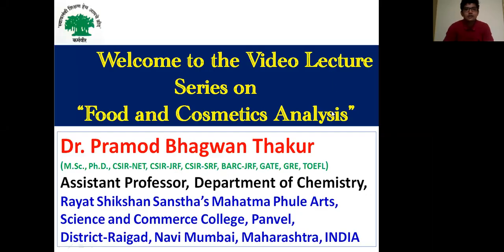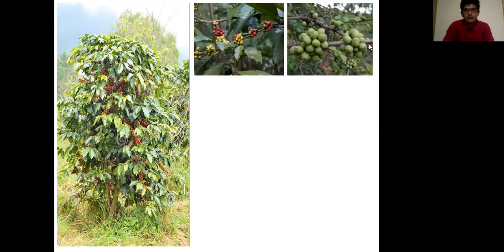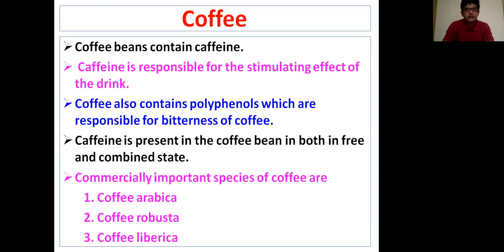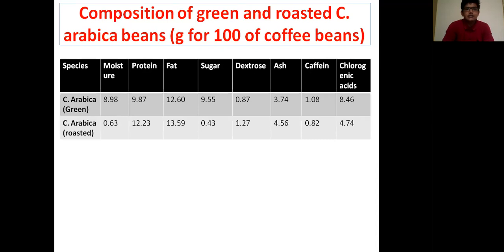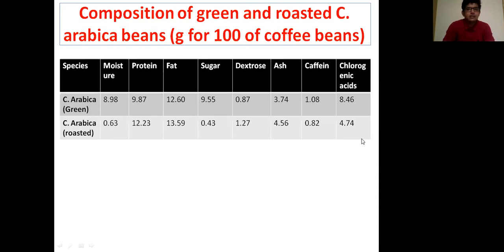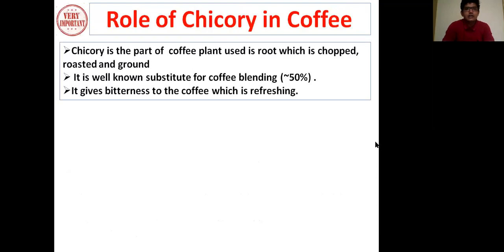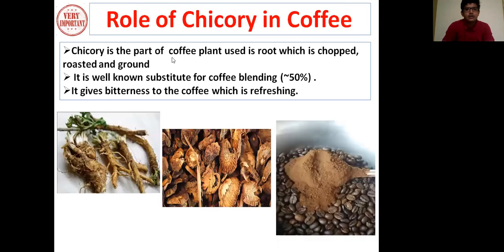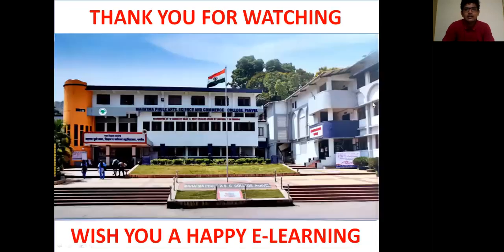12 Introduction Species and Composition of Coffee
This video explaining following concepts:
1. Introduction of Coffee
2. Commercially important species of Coffee
3. Composition of green and roasted C. arabica beans
4. Role of Chicory in Coffee